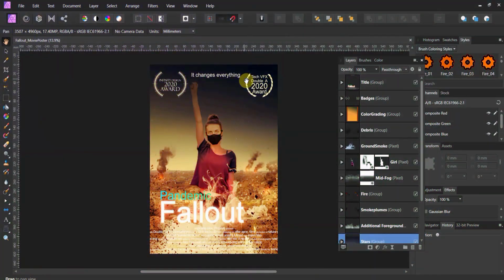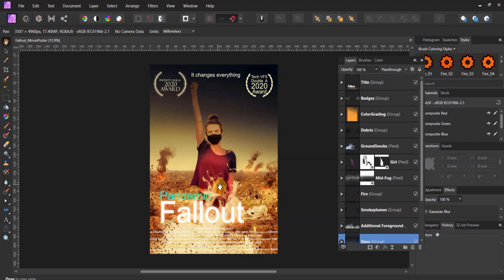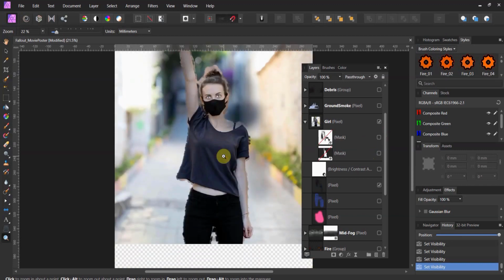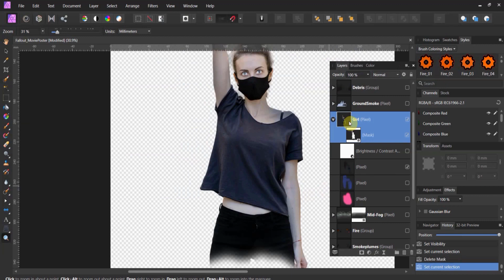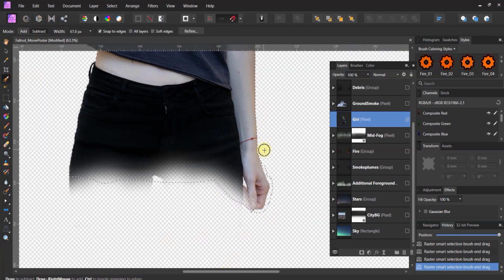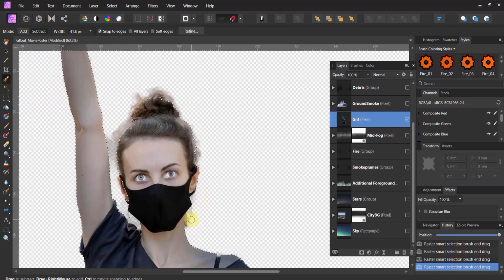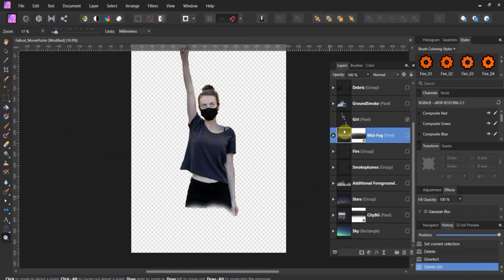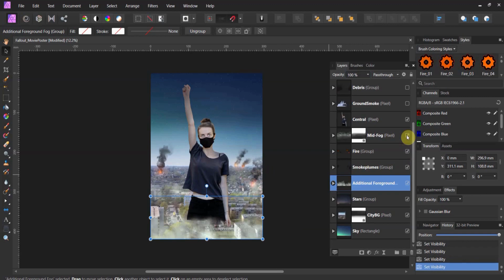Fundamentals of Compositing Volume 2 episode 1 : Clean selection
Learn the fundamentals of composition in Affinity Photo working on a movie poster.

Thank you for checking out our video on the fundamentals of composition in Affinity Photo. Check back tomorrow for the next episode.